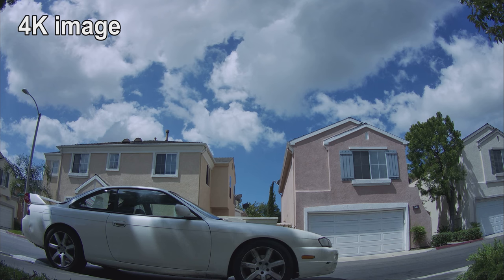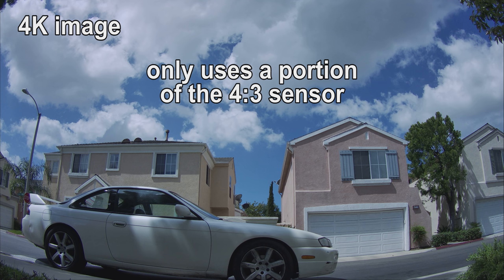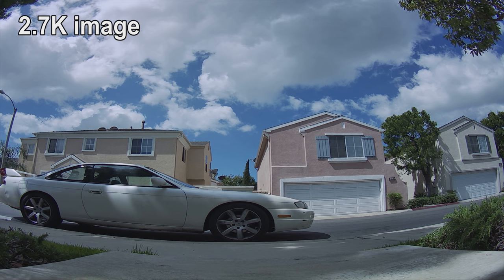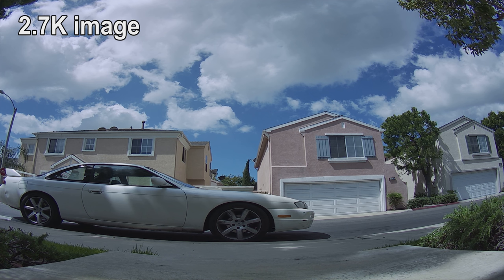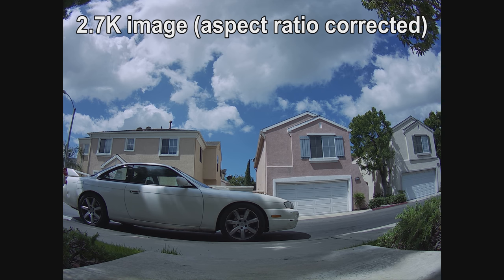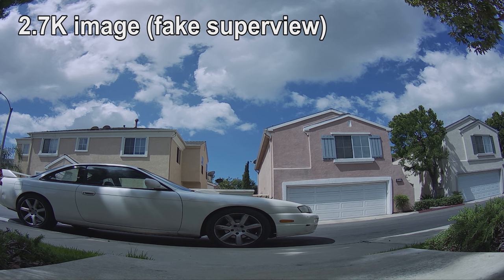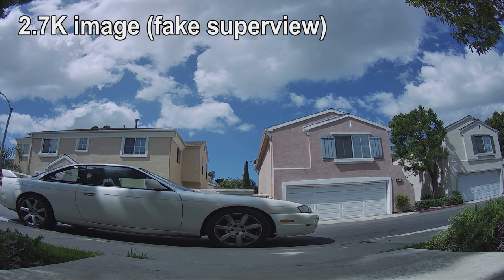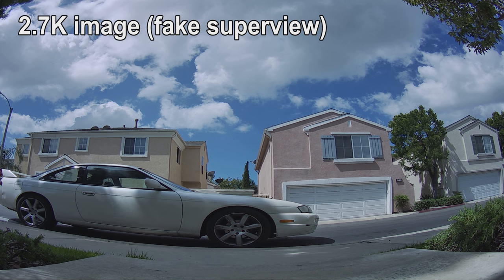Caddx Tarsier 2.7K 60 FPS w/ Fake Superview (4K reupload)📷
Apologies for the previous upload. Somehow the bitrate got lowered and then YouTube made it even worse.  I rendered this in 4K so if you watch this in 4K, the bitrate will be acceptable... This one should be better!  Thanks for understanding!  😍

I left out the 2.7k stuff from the original video because it was just too long.  Here's a brief discussion of the 2.7k mode and the 4:3 sensor.  In 2.7k mode, the whole 4:3 sensor is used but the video file is a 16:9 container so the image is stretched horizontally.

However, since it is using the whole sensor, you get more image at the top and bottom.  It also seems like the image is shifted to the right for some unknown reason.

I'll have a more in depth video on the analog FPV camera in a later video.  I also left that out on purpose as well...

Bitcoin - 12Y5vysDMvgqX4Z7h7iRTsgwWoCNwv9MPs
Ethereum - 0xD8f3758678F3d93539F804e36811f0A04B0D047F
Litecoin - LcyGPS2f3NZxWU6BRkCJ5qdk1zV6jUCtn8